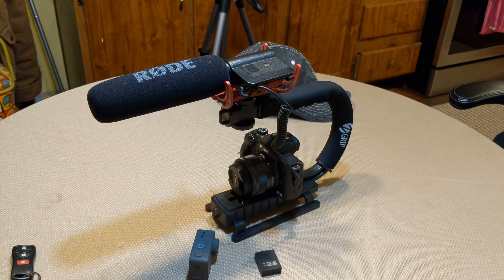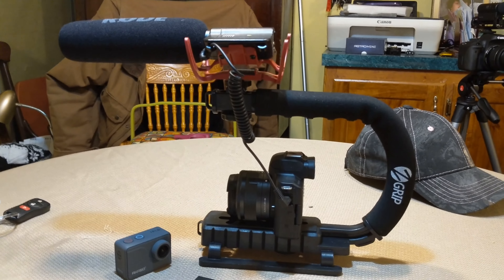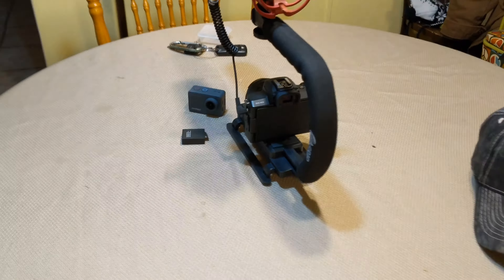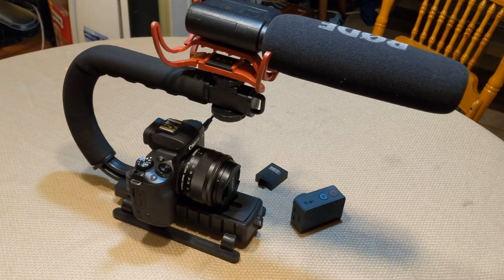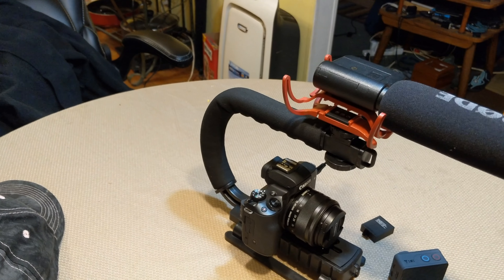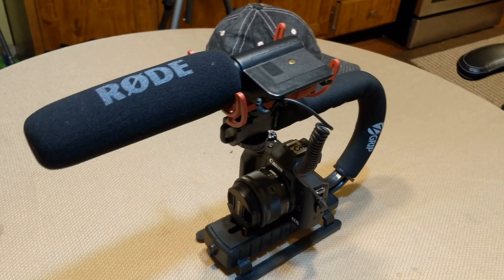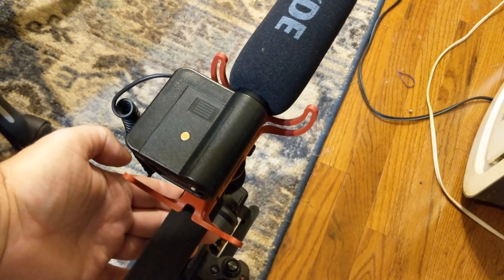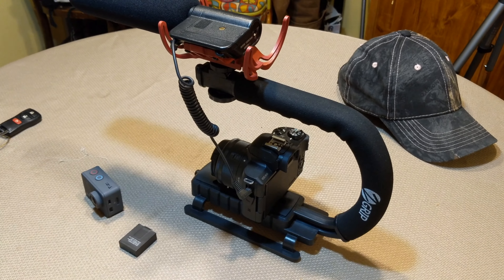Zgrip Video Stabilizing Handle Grip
Hey all, just a quick video showing you all this awesome product from Zgrip. If you are looking for a better way to hold and stabilize your camera without breaking the bank, then check this product out.

Here is the link to Amazon, if you are interested

My channel Life Post Stroke, where I talk about living after having 2 strokes and I upload blogs and other videos that I didn't feel should go in this channel...

My Google Plus community (until April 2, 2019)